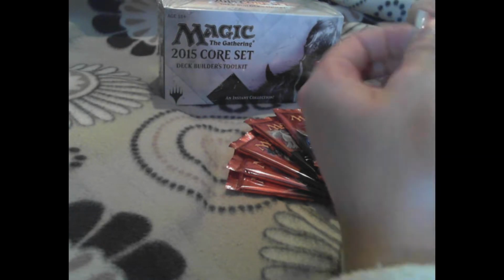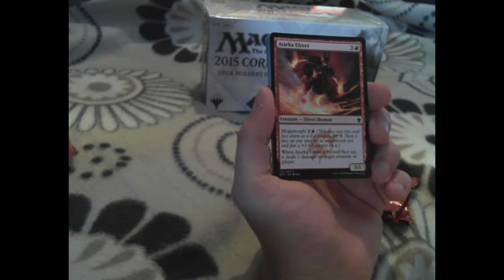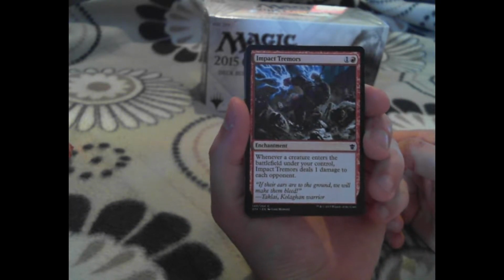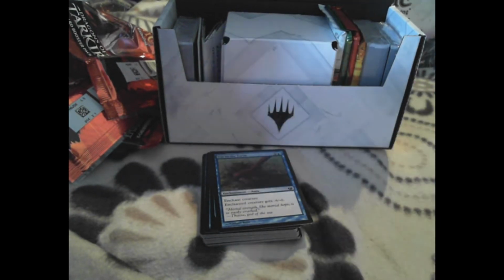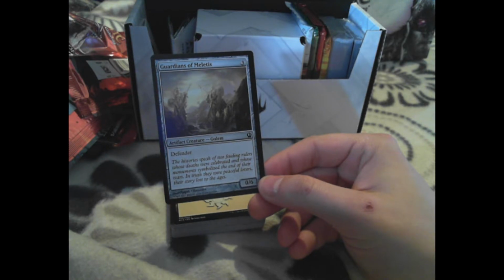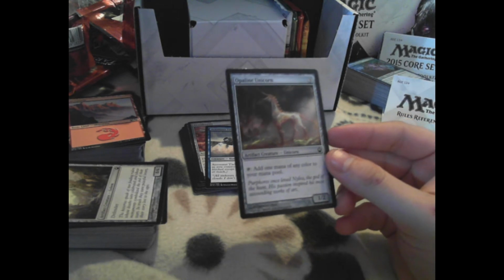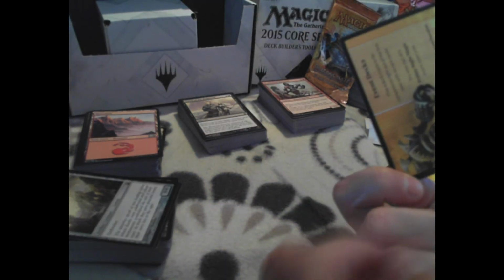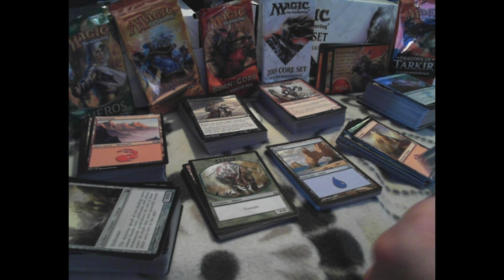Unboxing - Magic The Gathering 2015 Core Set + 5 Tarkir packs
Thank you Tom at Plan Of Attack & Wizards of the Coast for sending this to me! Over 300+ Cards in total! My mind exploded! Have a look and cringe at my lack of knowledge about the game =)